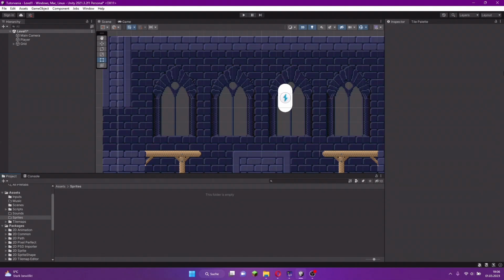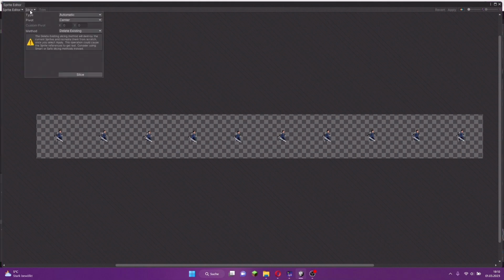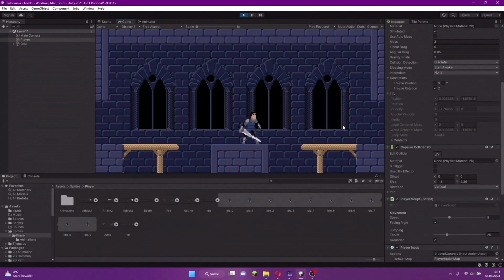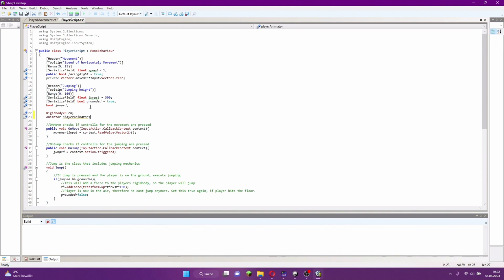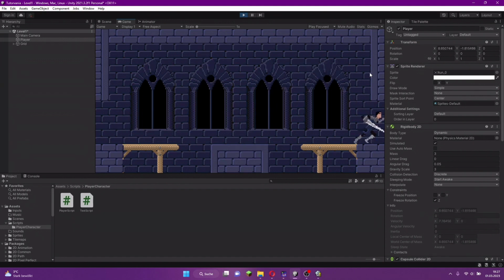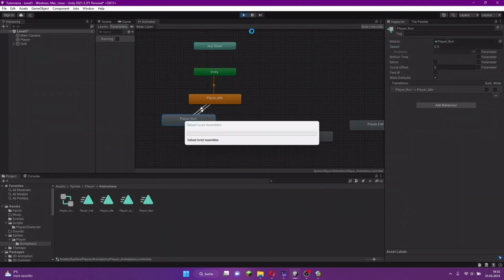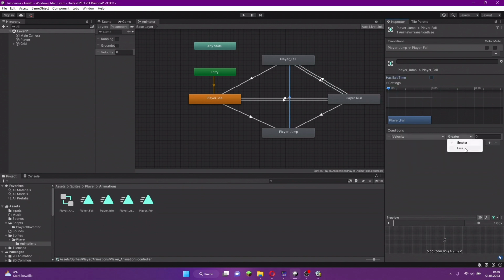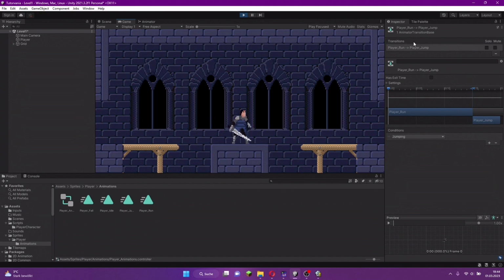Metroidvania Unity Tutorial Ep. 4 Character Animations